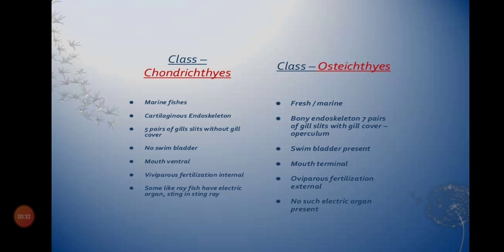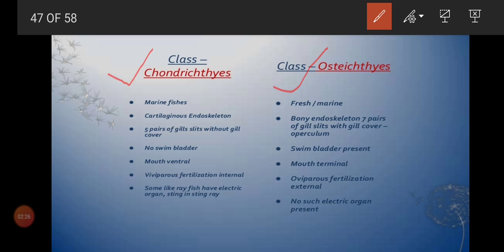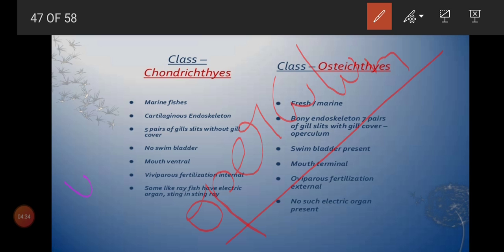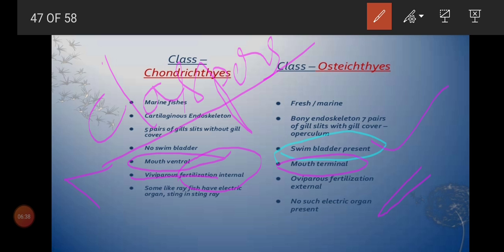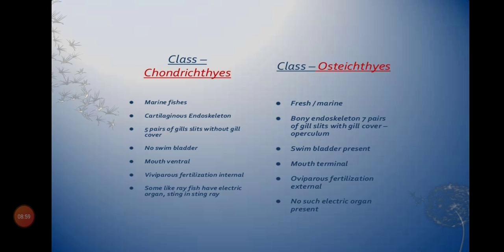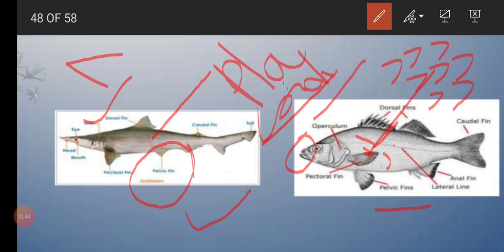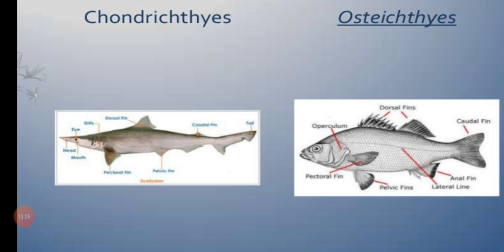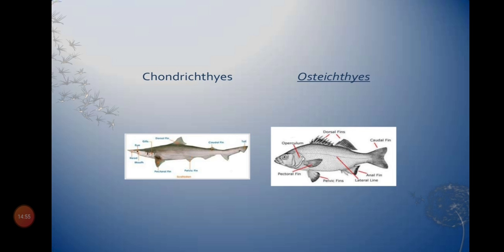Pisces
11 Biology chapter 4